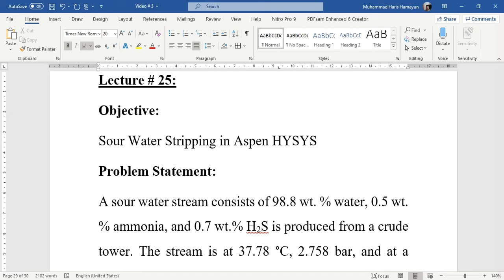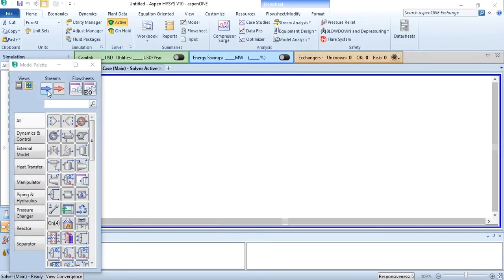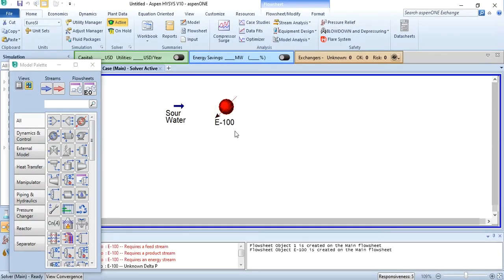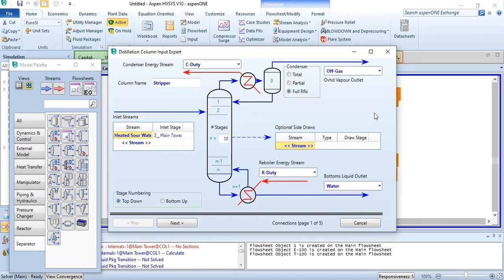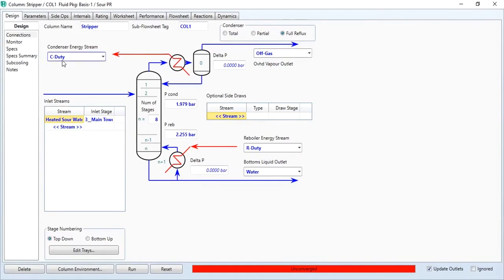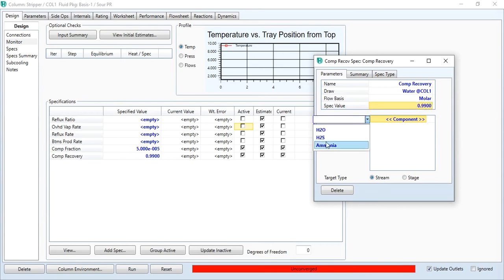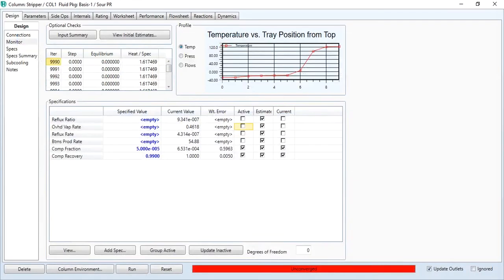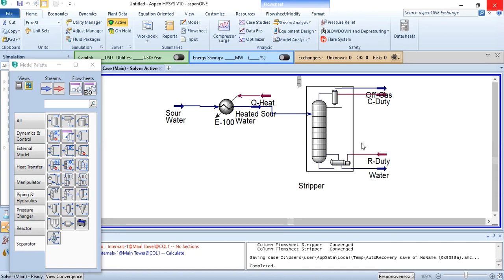Simulation of Sour-Water Stripping in Aspen HYSYS | Damping Factor Importance | Lecture # 25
Learn to simulate sour-water stripping in Aspen HYSYS. The sour-water produced from a crude tower is heated and then purified in the stripper to obtain off-gas and pure water streams. Damping factor plays a vital role in the convergence of the simulation.

Problem Statement:

A sour water stream consists of 98.8 wt. % water, 0.5 wt. % ammonia, and 0.7 wt.% H2S is produced from a crude tower. The stream is at 37.78 °C, 2.758 bar, and at a flowrate of 1000 kg/h.  The stream is heated to 100 °C, 2.069 bar and then fed to the stripper. The requirement is to produce a pure water stream with a maximum of 0.00005 mole% ammonia, while recovering 99% water. The stripper has 8 stages, with feed entering at 3rd stage. The condenser pressure is 1.979 bar, and reboiler pressure is 2.255 bar.